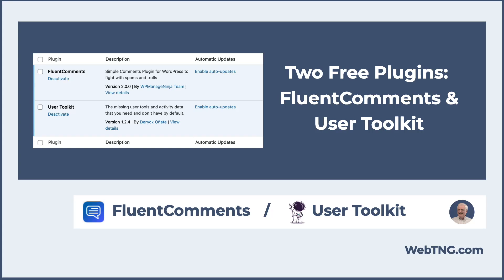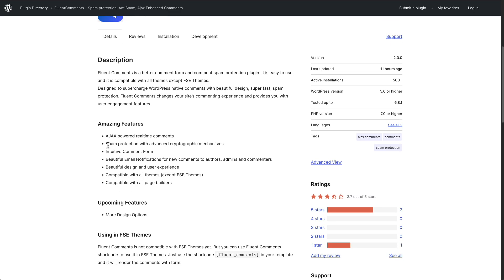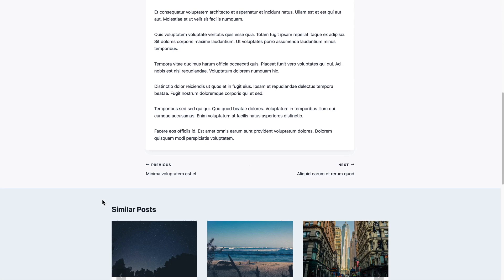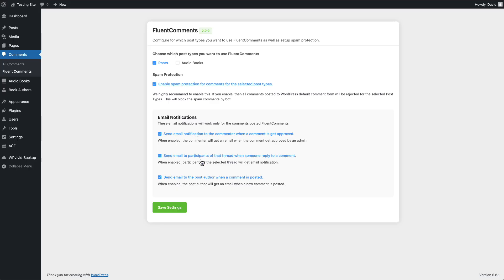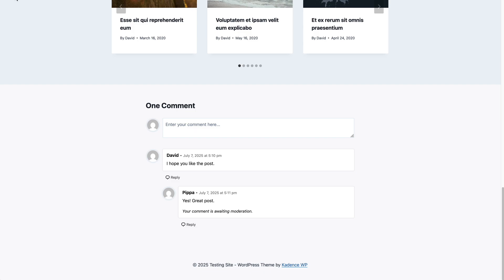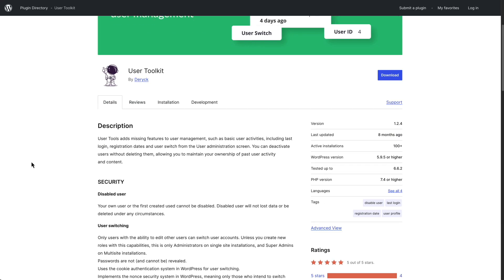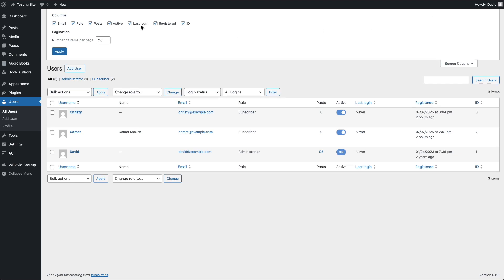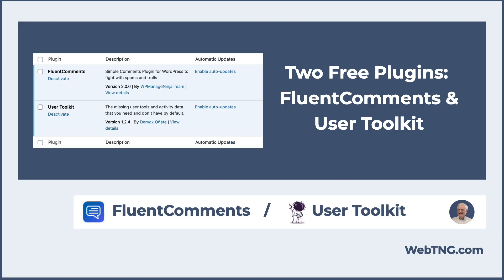Two Free WordPress Plugins: FluentComments & User Toolkit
FluentComments is a plugin that enhances and helps secure default core comments and User Toolkit provides some features for managing a membership site.  In this video I do a walk-through of both of these free plugins.